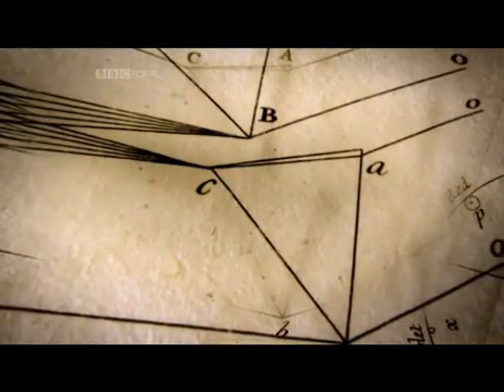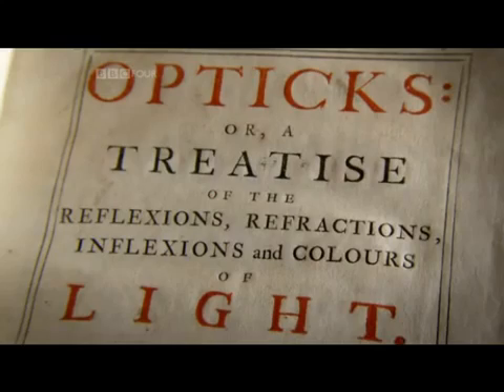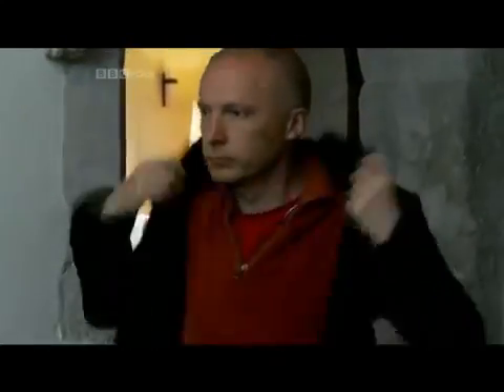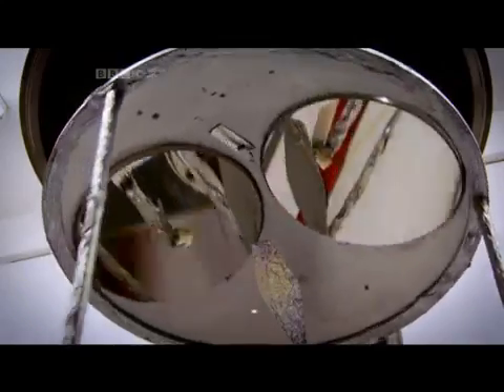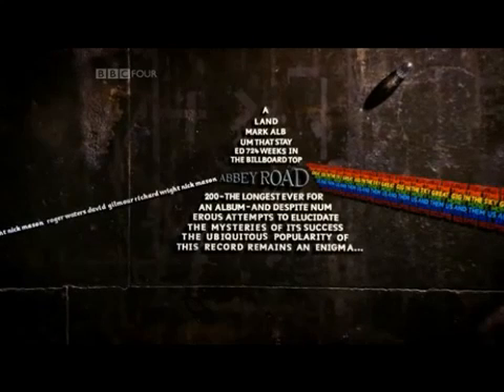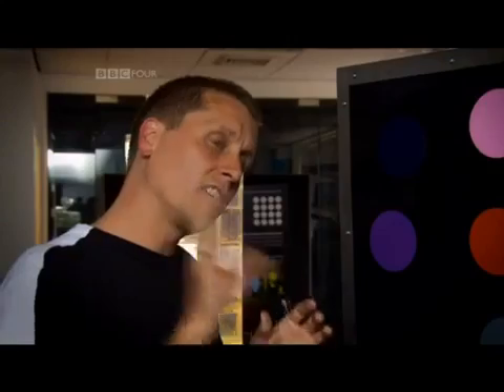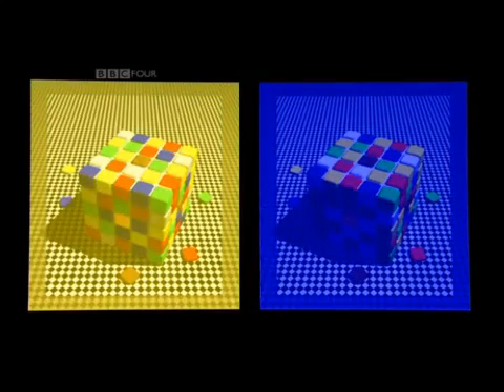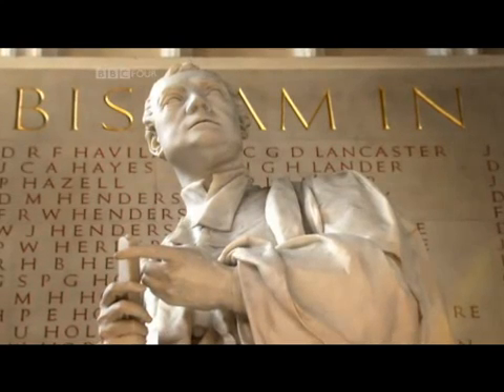The Beauty of Diagrams Part II Newton's Prism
This is the second part of the video explaining the discovery of Prism for understanding the nature of light by Isaac Newton. It was presented by Professor Marcus Du Sautoy who was the sandpiper in propagating mathematics for common public.